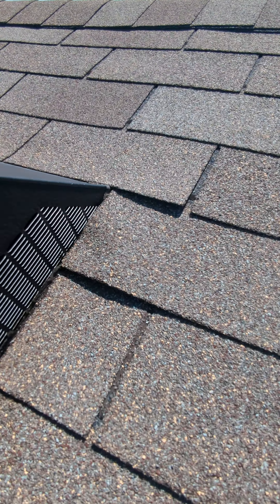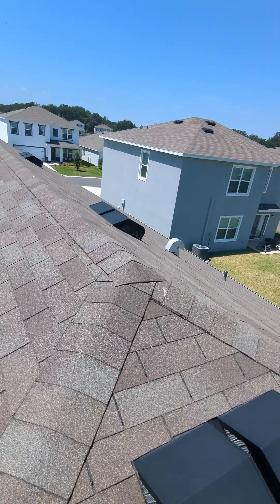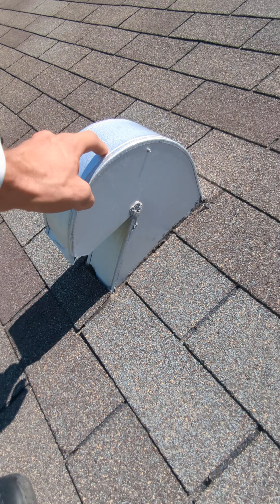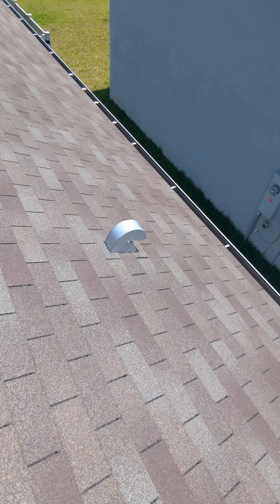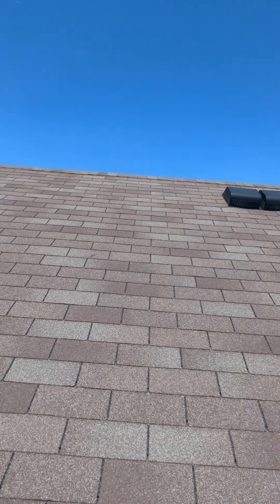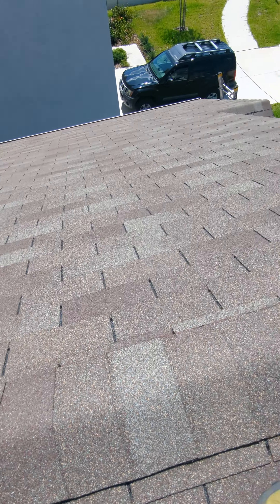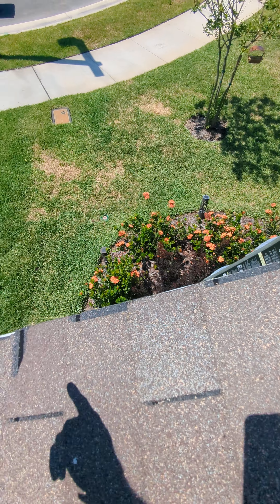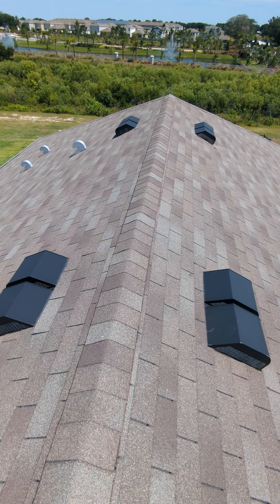New House? Should I have it inspected?!